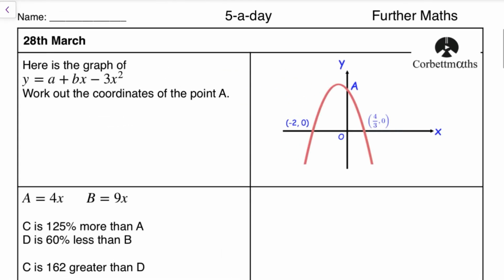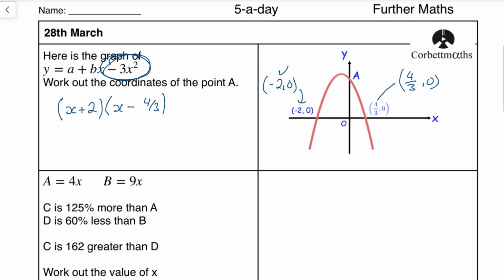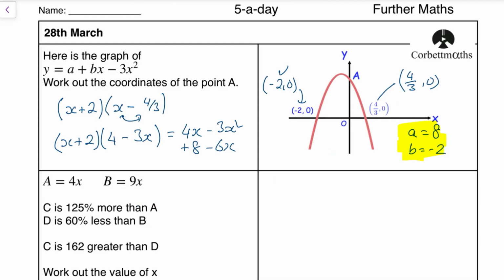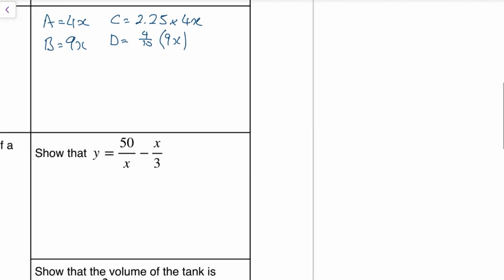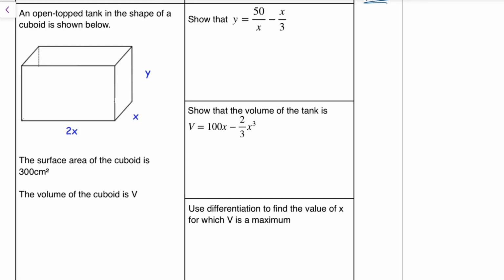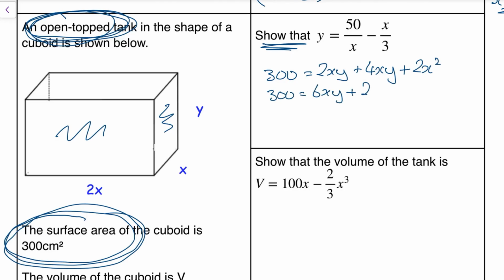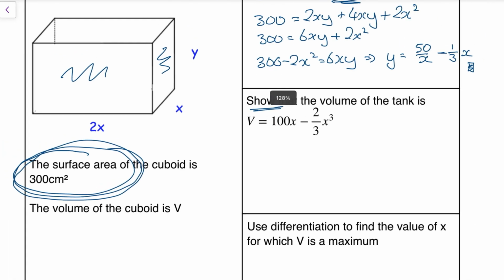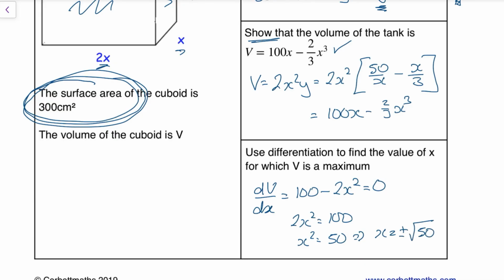GCSE Further Maths - 5-a-day - 28th March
Only 3 questions today but one of those is a full differentiation problem. Also, for the first time so far this year, I've added in an extra part to the video highlighting an error we all make but need to be careful of!